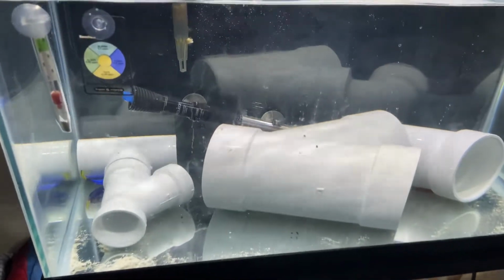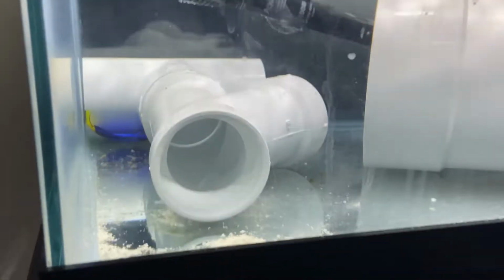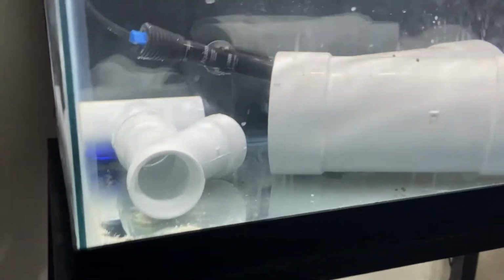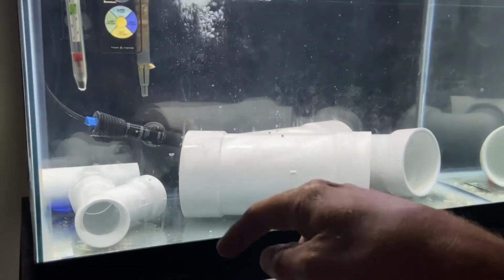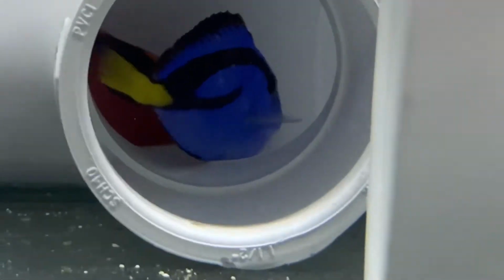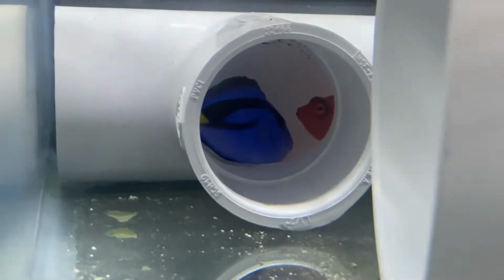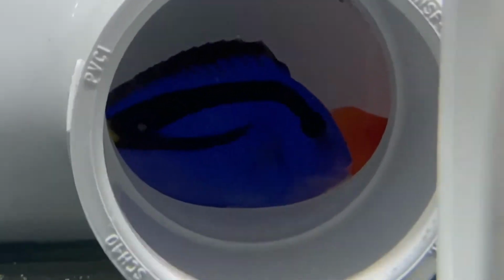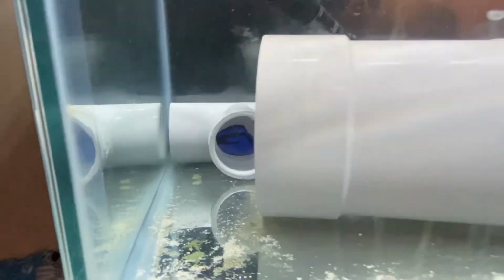Blue Tang & Flame Hawkfish in QT Tank (Copper Power) (LiveAquaria)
Blue tang & flame hawk fish in quarantine tank

Got them a couple days ago from LiveAquaria!!